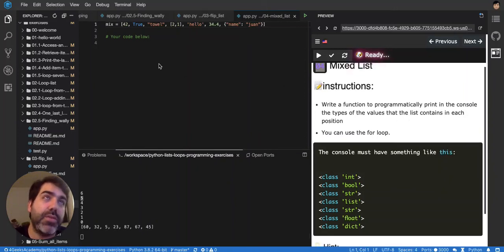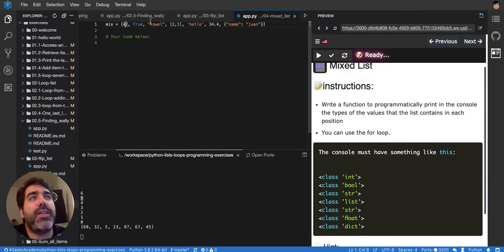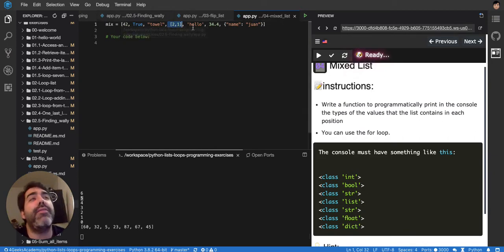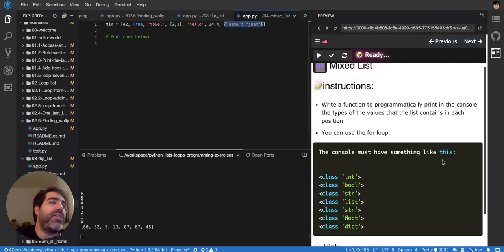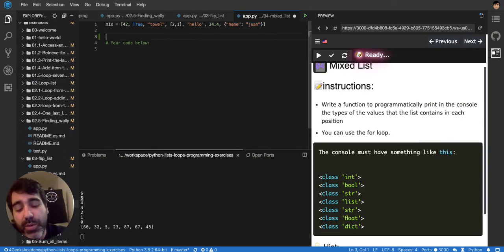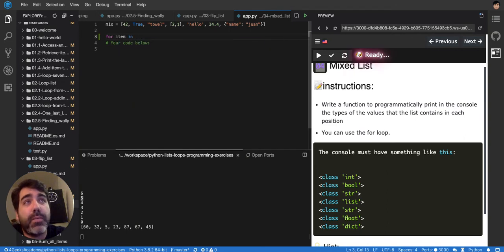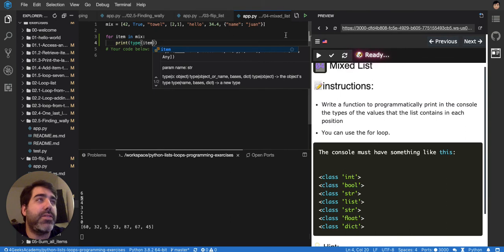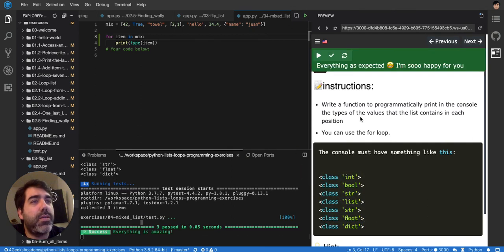04 List of mixed types and values - Python List Exercises Tutorial Interactive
You can have lists of mixed types and values in python, you can know the type of a value or variable using the function "type() "

This video is a part of the Python Interactive List exercise tutorial, you can access the entire tutorial here: